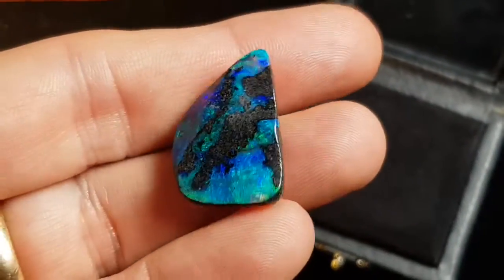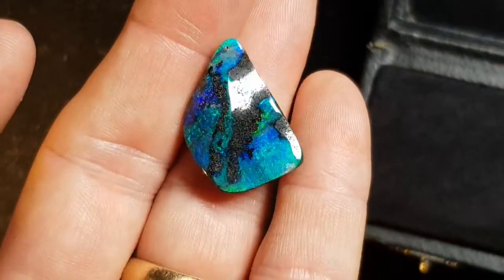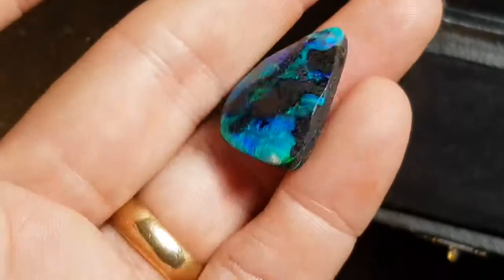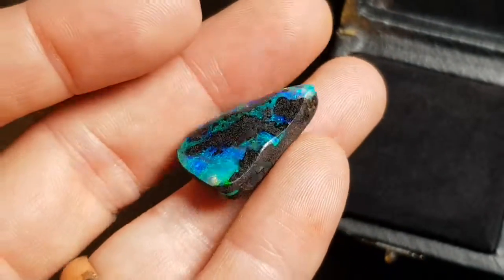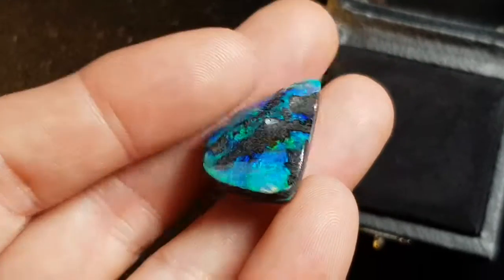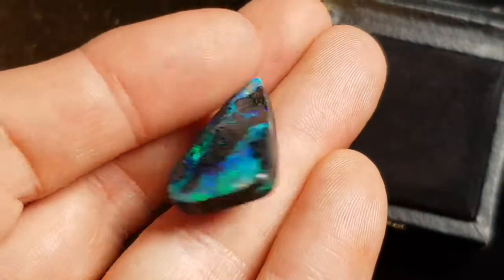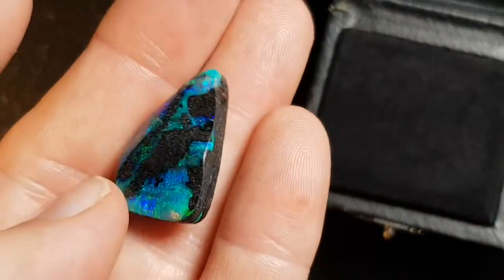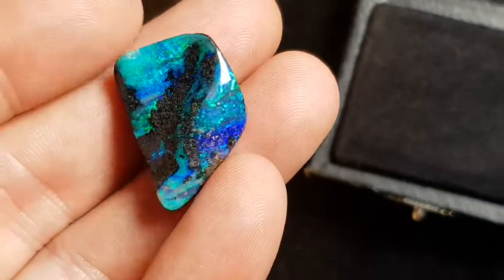Organic Boulder Opal (Queensland Stone)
#13455 - Queensland Boulder Opal Stone (Slightly Larger) it is 100% natural having organic shape, quite large in size, nice pattern like ocean.